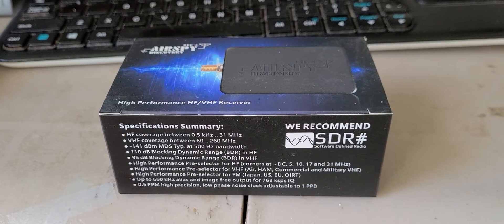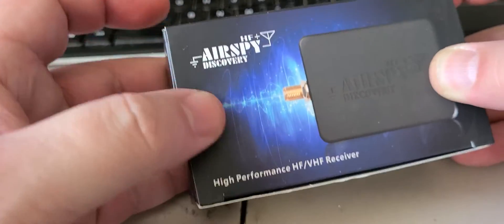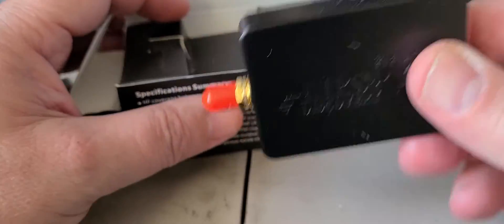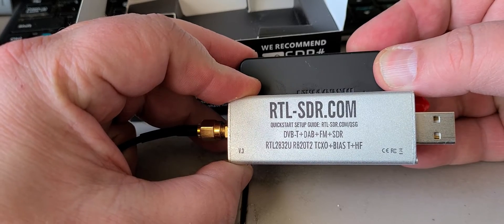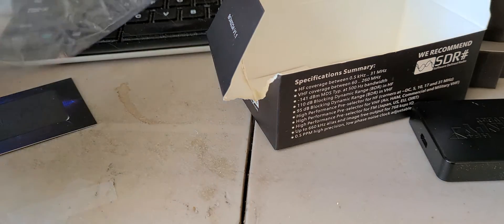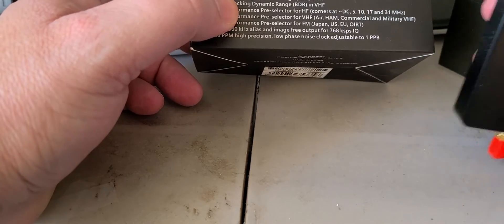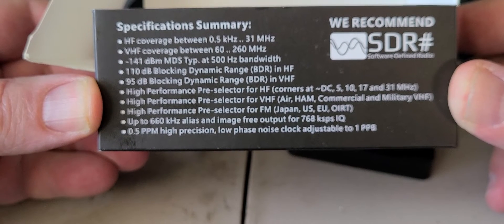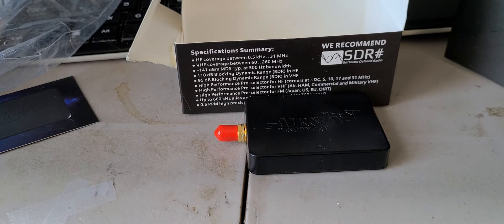UNBOXING Airspy HF+ Discovery Software defined receiver has arrived and it's real small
Anyone that buys this, be ready for the shock of it being very small